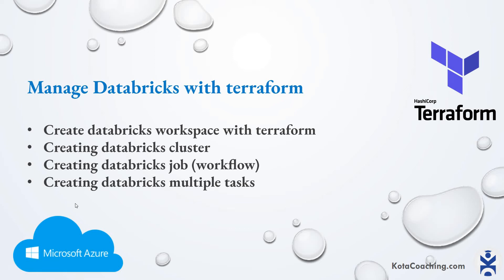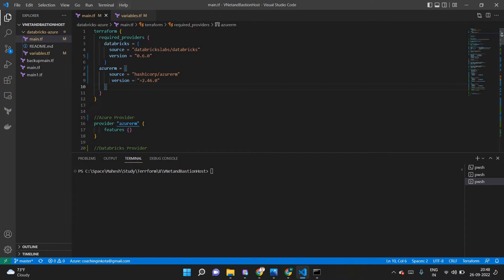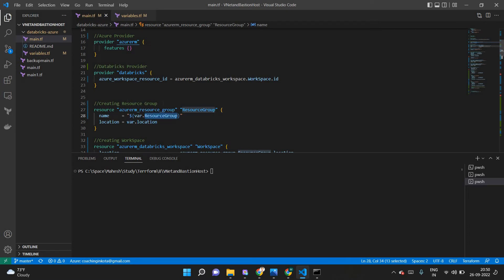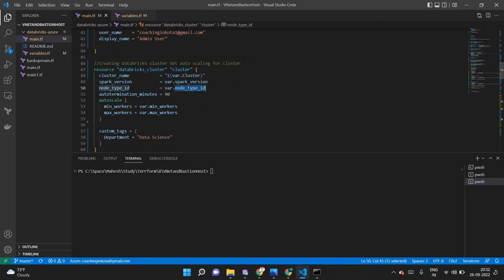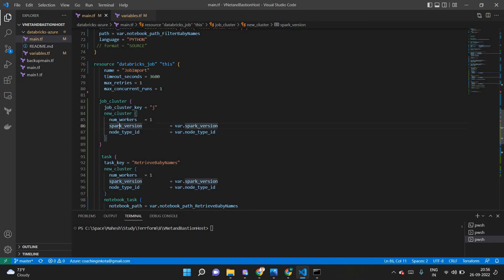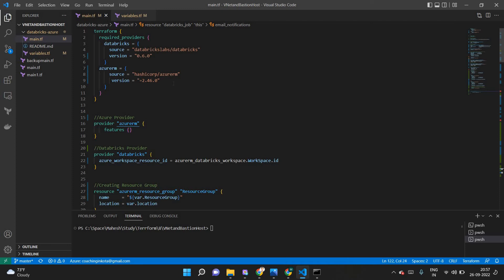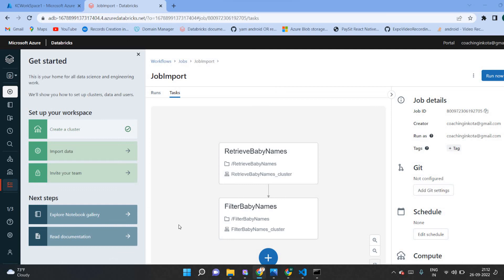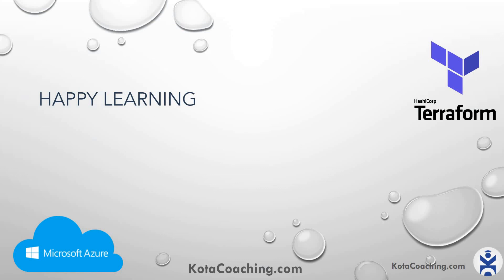Manage Databricks with terraform | Azure Databricks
Welcome to the Azure Databricks Tutorial.
Azure Databricks is a data analytics platform optimized for the Microsoft Azure cloud services platform.
Vides covers creating Azure Databricks job or workflow by using terraform. how to create databricks multitask jobs by terraform.
terraform databricks
Create databricks workspace with terraform
Creating databricks cluster with terraform
Creating databricks job (workflow) with terraform
Creating databricks multiple tasks with terraform

Timestamps

00:00 Introduction
00:54 Update terraform version windows
02:02 Terraform program for databricks walkthrough
08:10 Create databricks resources with terraform